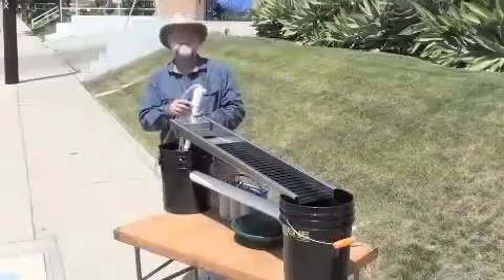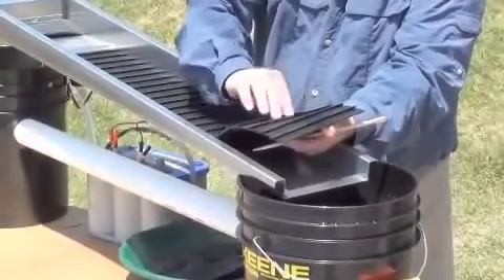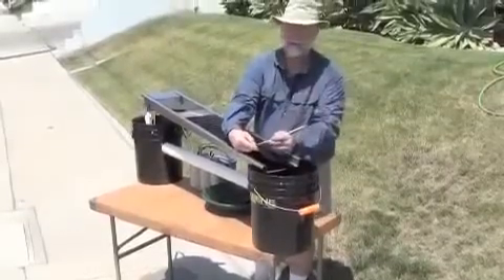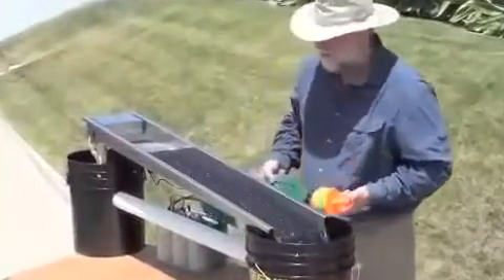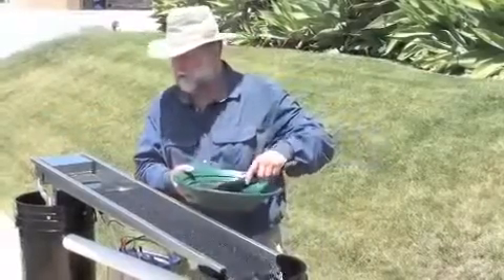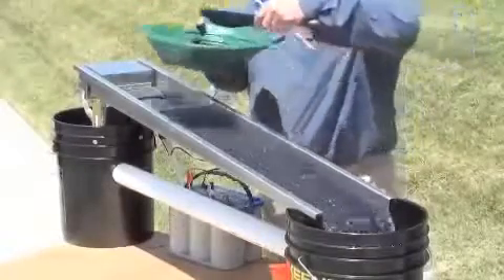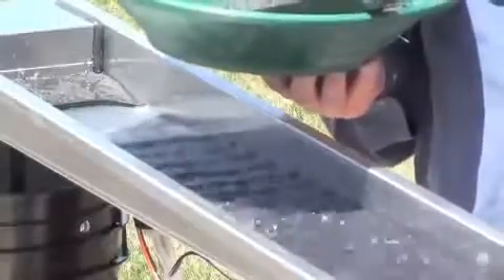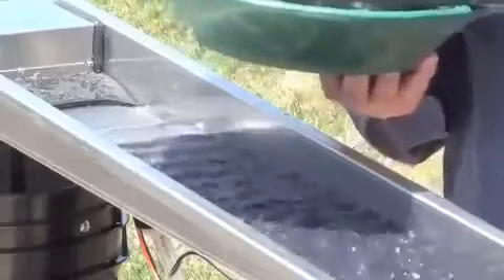KSCR Concentrator #3 Operation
Model KSCR Keene Engineering has developed the perfect concentrator riffle so you can experience fine gold recovery never before achieved with a sluice box. This is a professional clean up tool constructed of quality parts that are built to last. The first Hungarian riffle molded into a rubber mat and built into a portable concentrator sluice measuring 44 inches long by 8 inches wide with built in header box, plumbed with an adjustable flow valve to meter water flow and separate spray nozzle for clean up. Included with adjustable brackets, two 5 gallon buckets and a 12 volt 1100 GPH pump. Capacity 100 lbs. per hour. Operates for 8hours on a typical automobile battery. Battery not included. Weight 25 lbs. Shipping weight 75,lbs.